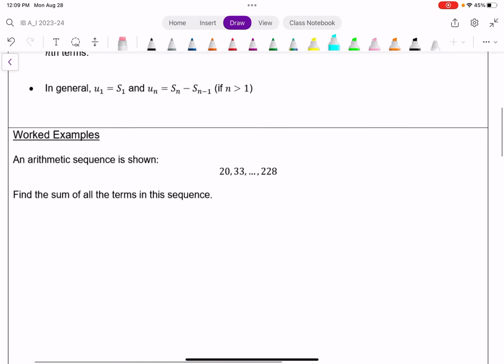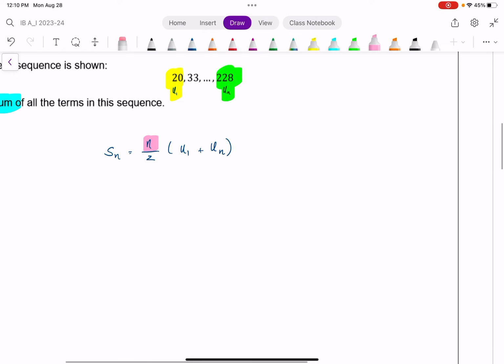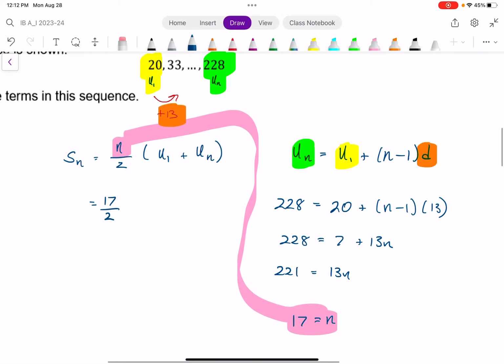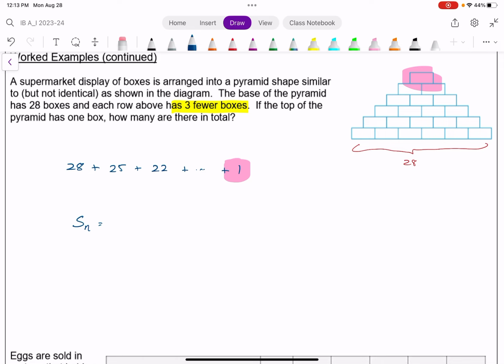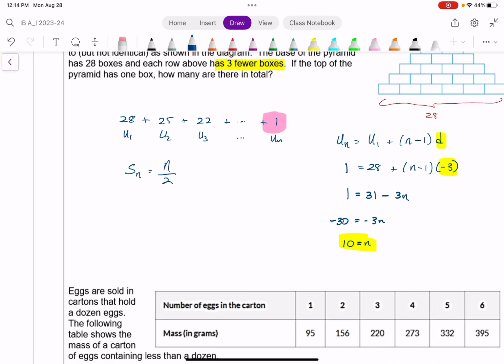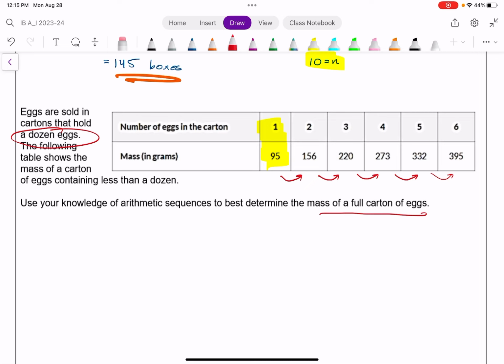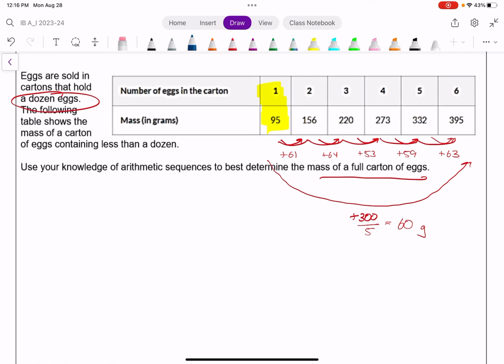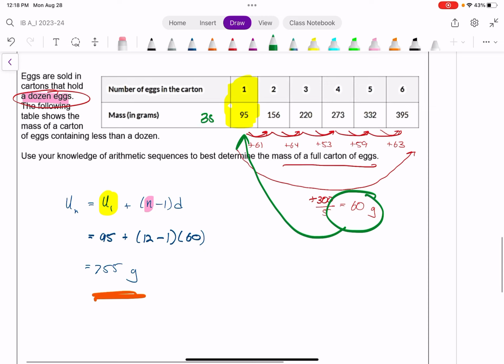I.B. Mathematics A&I Lesson 1.2b: Arithmetic Sequences and Series II